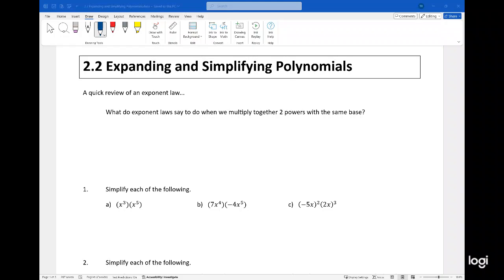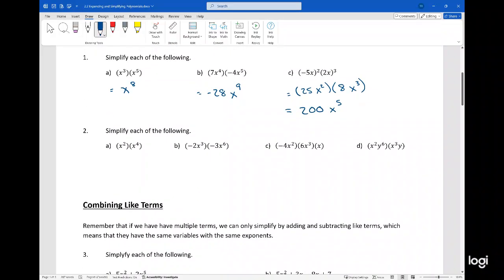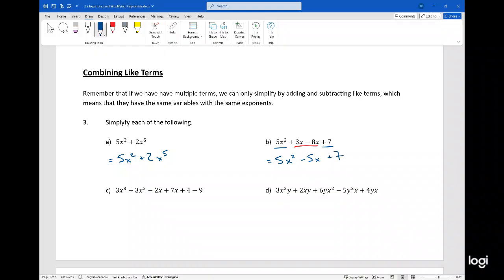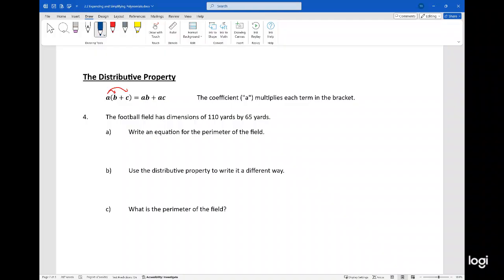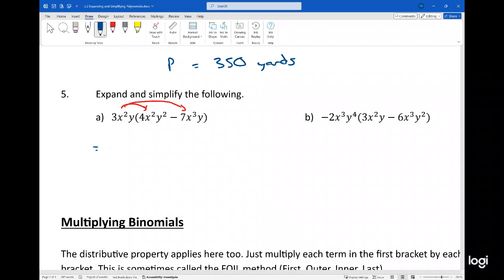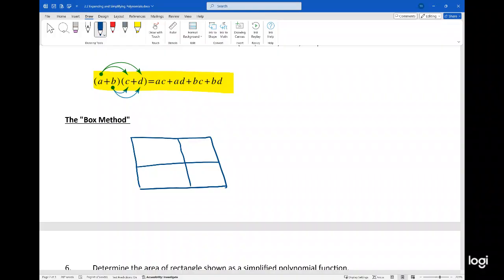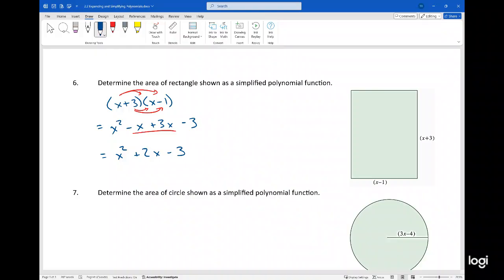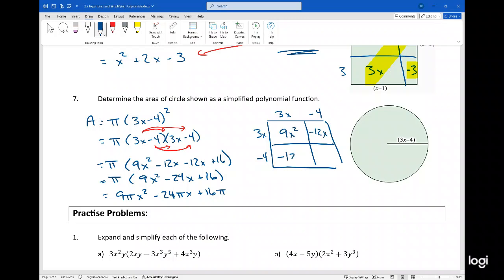2.2 Expanding and Simplifying Polynomials (Math with Mr. Ray)